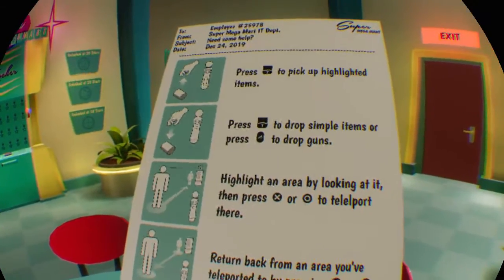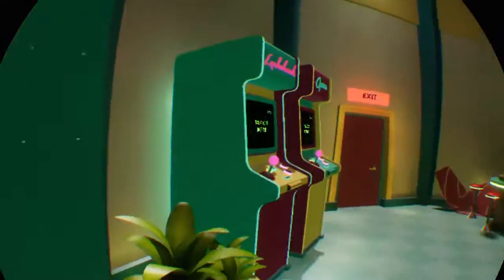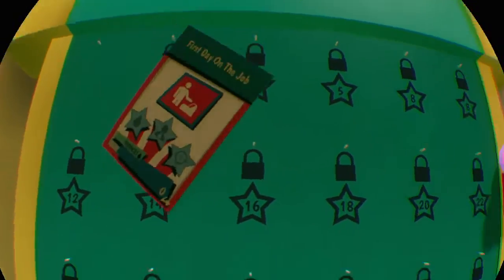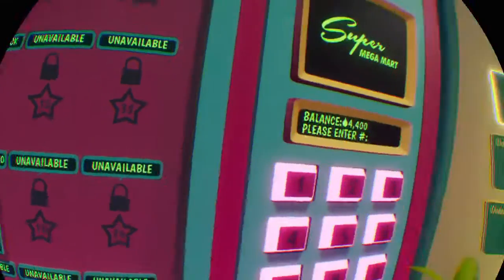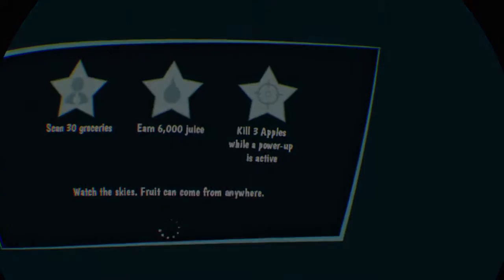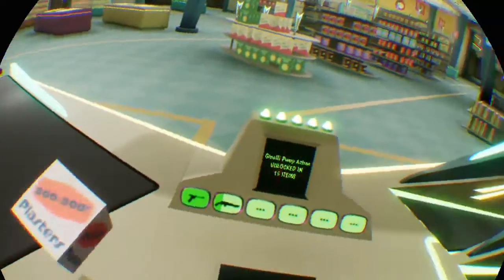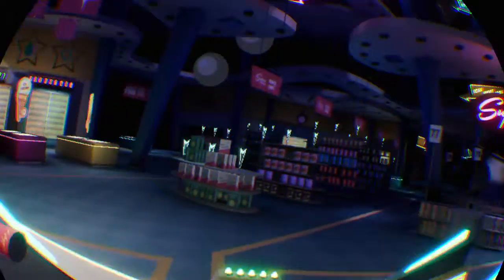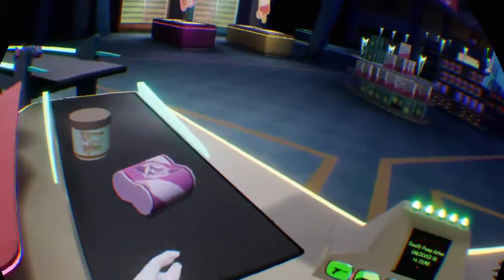Shooty Fruity Pt. 1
Playing Shooty Fruity and having a lot of fun playing it. Please support the original creators.